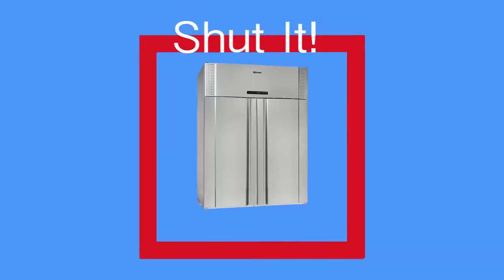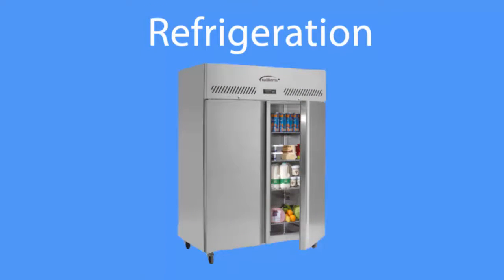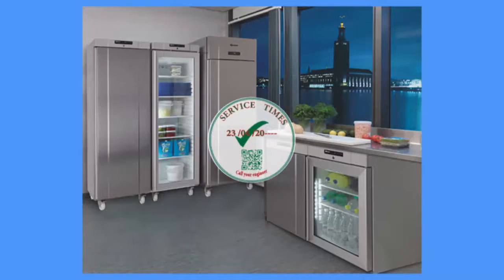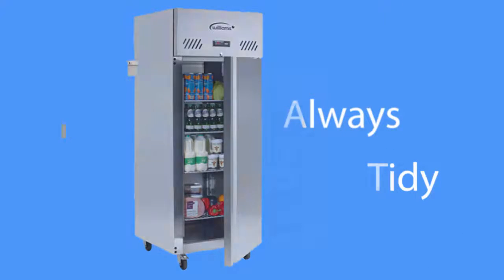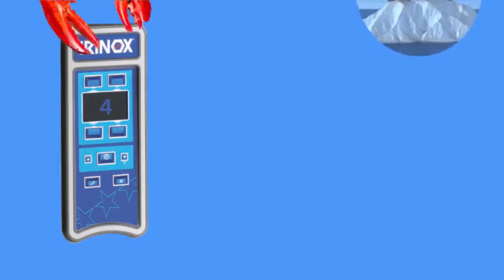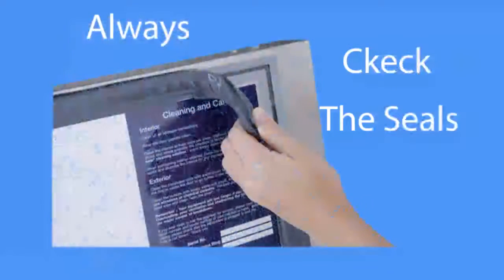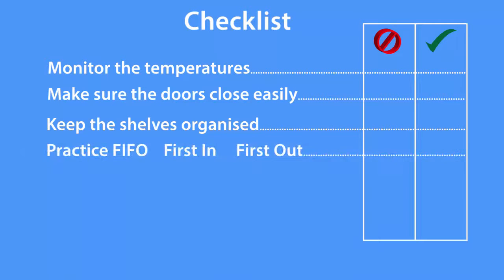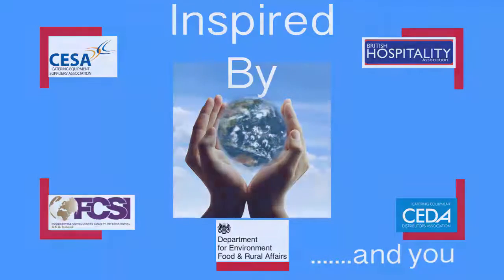Shut it! - Commercial Refrigeration